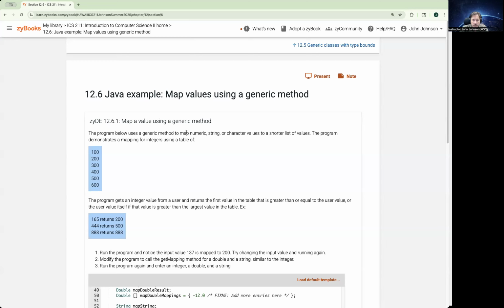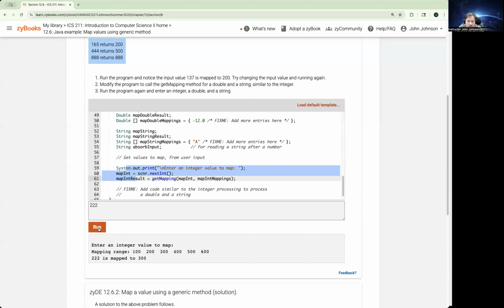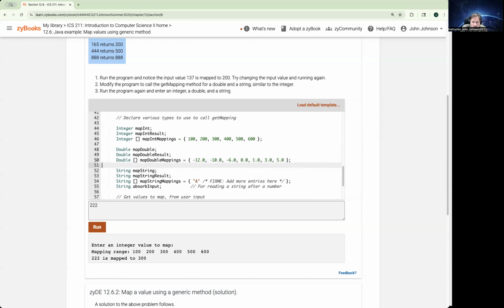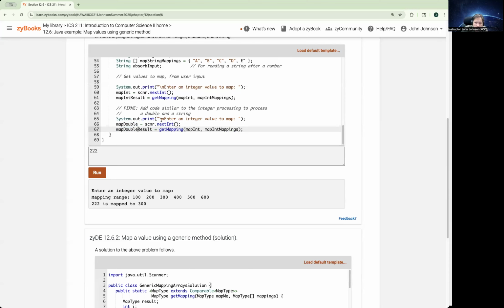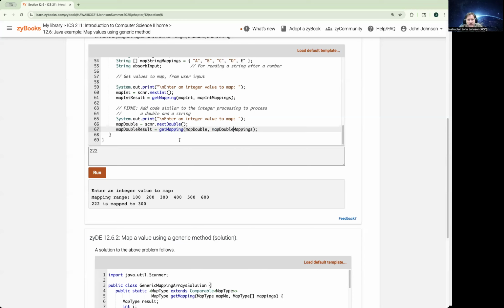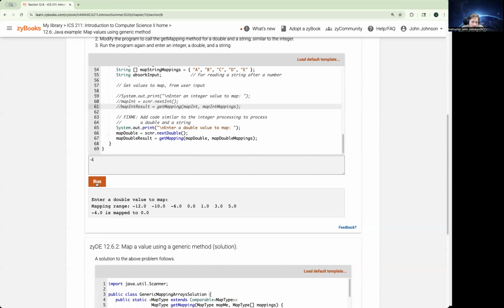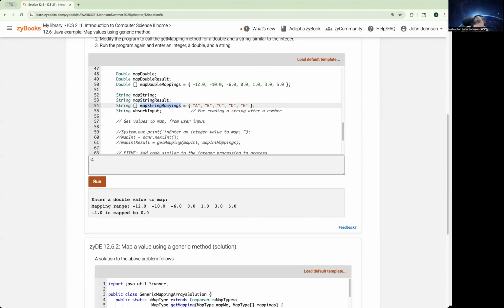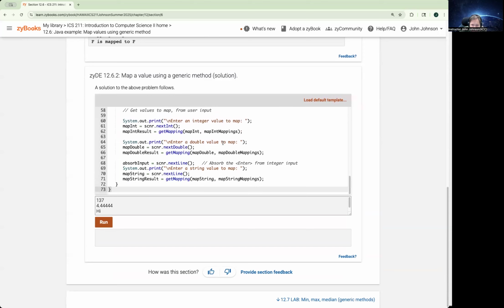Generics Part 6 - Java example: Map values using a generic method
In our final video for the section we delve into some code that maps values using a generic method. We modify the code to map doubles and strings.